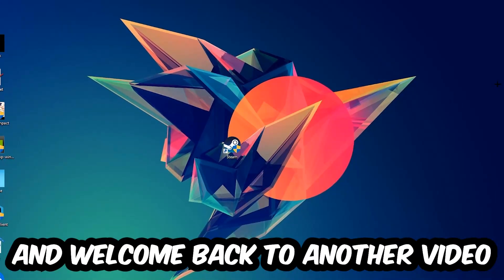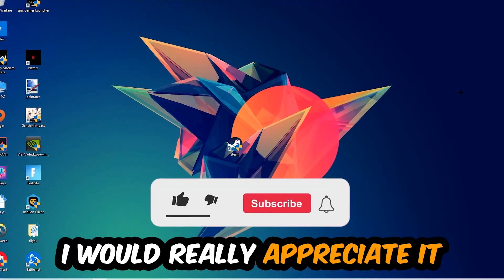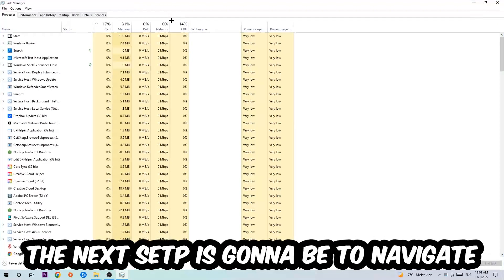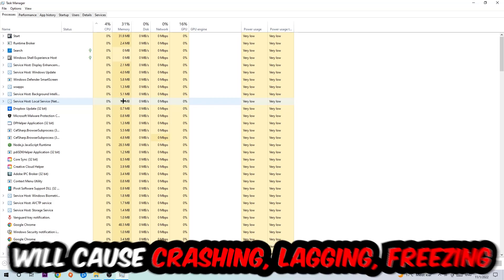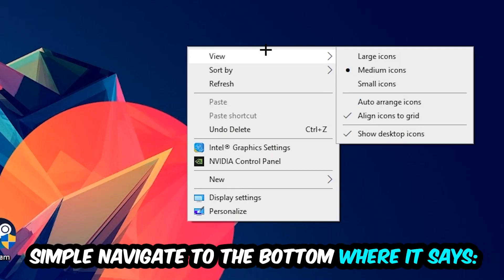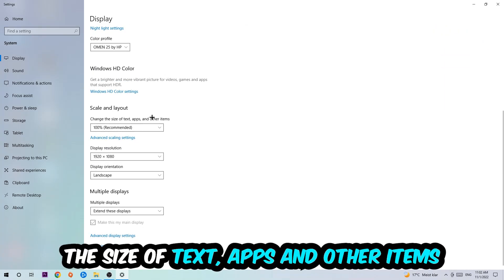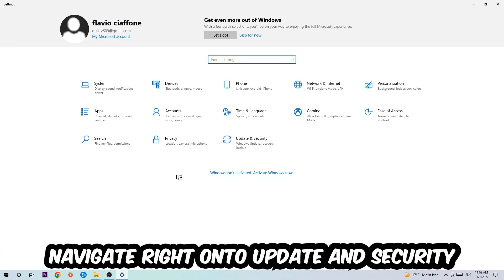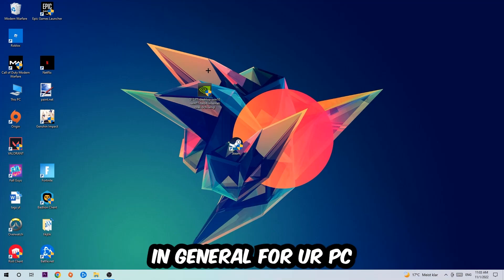Hades – How to Fix Crashing, Lagging, Freezing – Complete Tutorial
how to fix Hades crashing,
how to fix Hades crashing on pc,
how to fix Hades crashing on ps4,
Hades crashing,
Hades crashing pc,
Hades crashing mid game,
Hades crashing fix,
Hades crashing 2022,
Hades keeps crashing,
Hades crash fix,
how to fix Hades freezing,
how to fix Hades freezing pc,
Hades freeze,
Hades freezing pc,
Hades freezing fix,
Hades freezing,
Hades lagging,
Hades lag,
Hades lag fix,
how to fix Hades lagging,
how to fix Hades lagging pc,